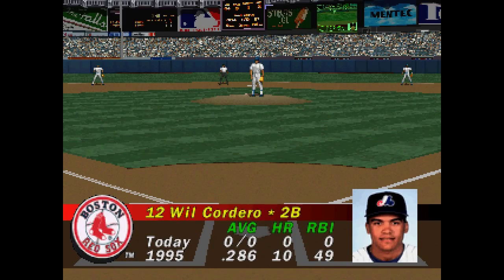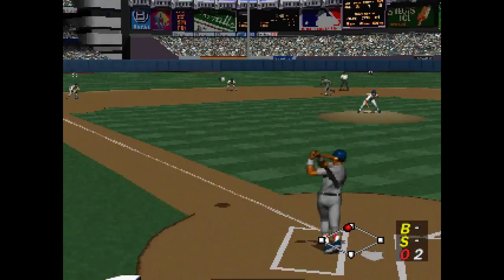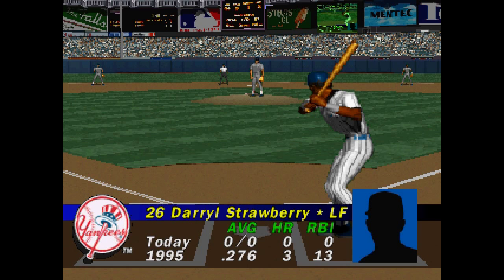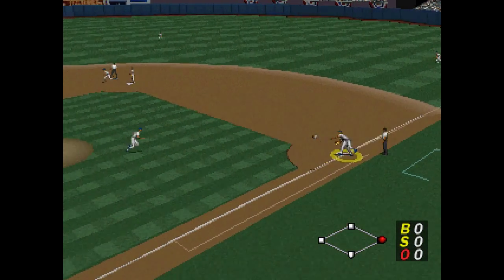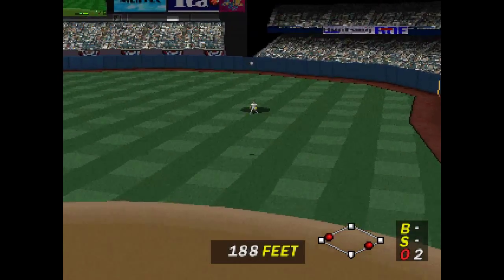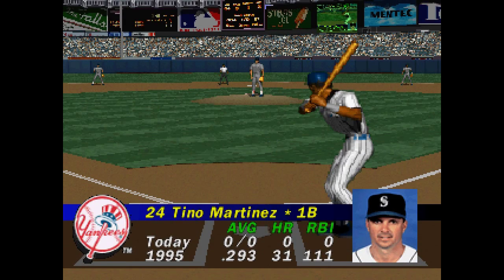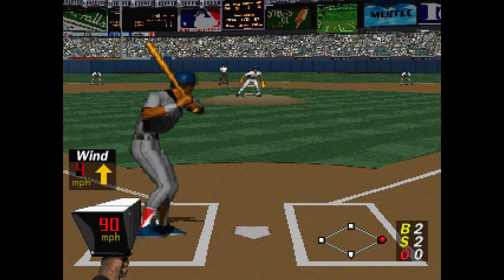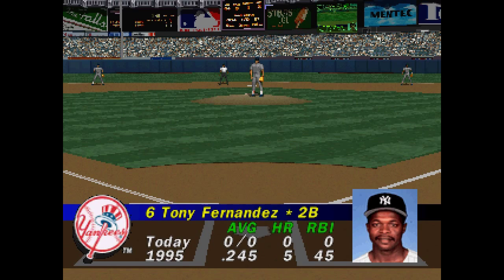MLB Pennant Race ... (PS1) Gameplay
MLB Pennant Race gameplay for the Playstation 1 (PS1)